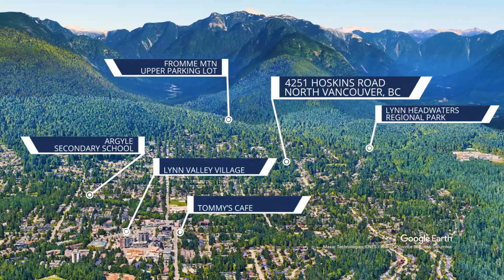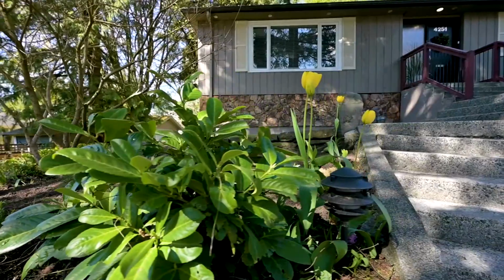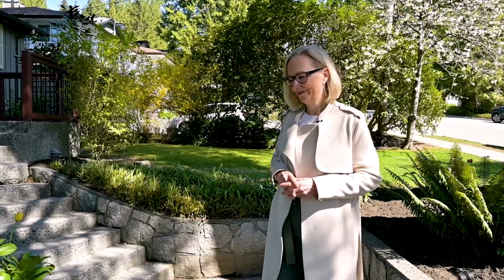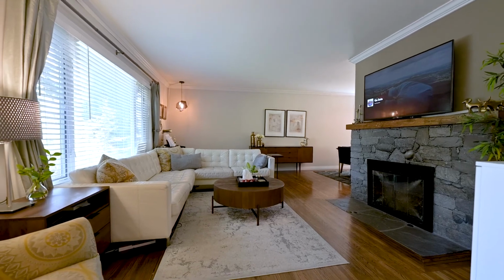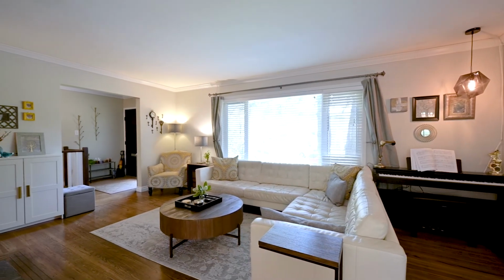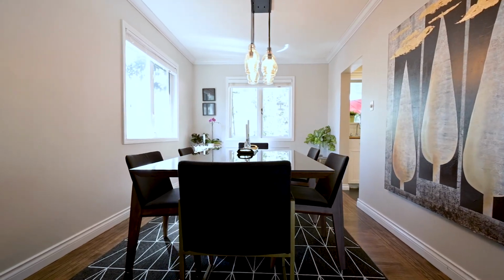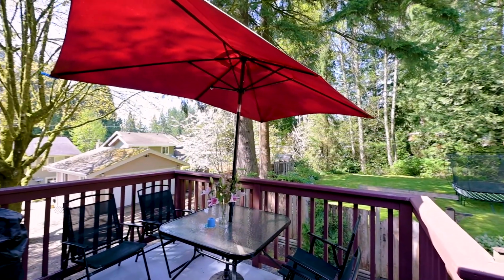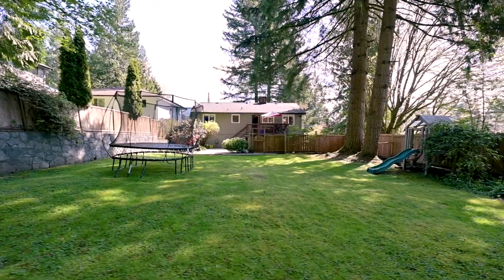4251 Hoskins Road, North Vancouver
NEW LISTING

We know every home is special – but this home & property are unique, in that this is one of eleven lots on the West side of Hoskins Road that are over 192 feet deep – creating a very private & park-like feel.  On the property rests a tidy, modest 1958 bungalow that offers 2 bedrooms up, 2 down and two full baths, in approximately 2160 square feet.  Gas F/P.  Original h/w floors have been refinished, bath & kitchen updated approx. 2007.  Down offers a large rec room, bedroom, den & laundry / storage area, plus full bath.  There’s a window over the kitchen sink – from which you can watch your kids play in the back yard, which is almost completely fenced.  Enjoy the summer on your upper deck or lower patio – in the shade of the beautiful trees on the property.  Bonus!  Lane access along the side.